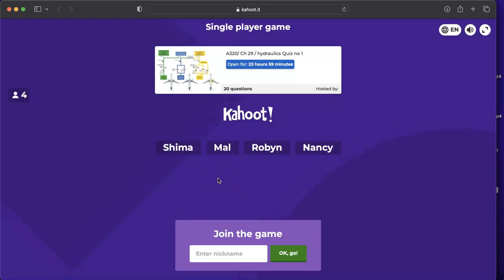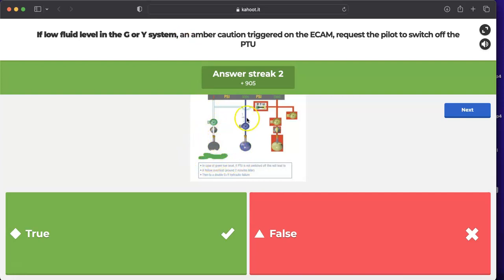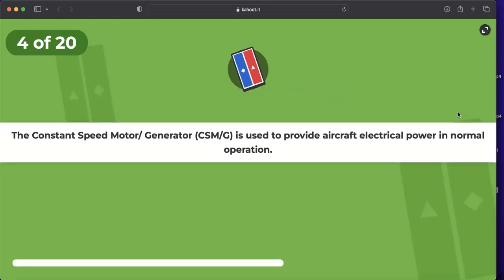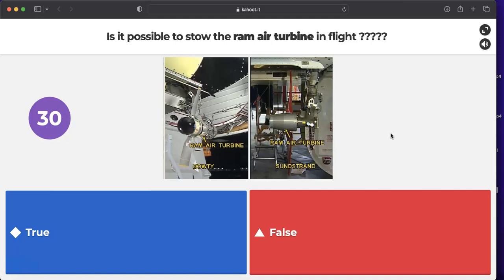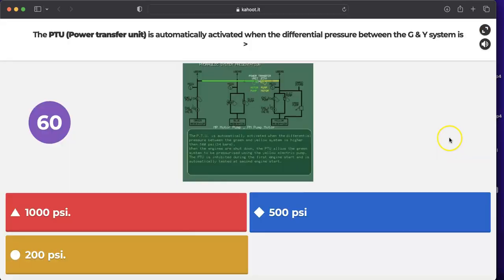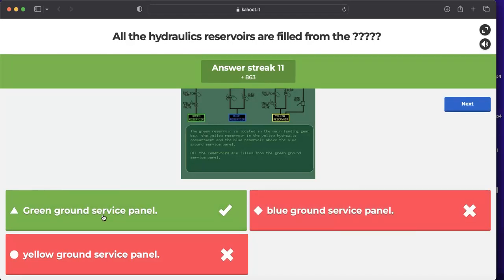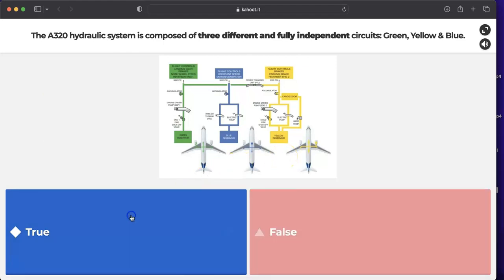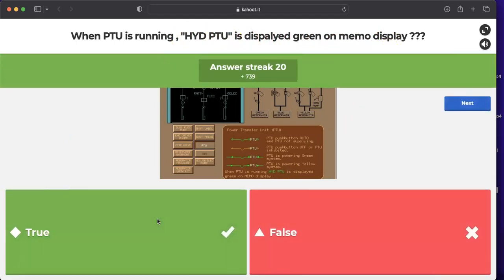A320 family hydraulic Quiz no 1, Aviation nuggets by Haytham Aly for pilots and engineers.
in this quiz you will have some questions to refresh your knowledge regarding the Airbus A320 family ch29 hydraulics, this is for pilots and aircraft maintenance engineers, mechanics and technicians.